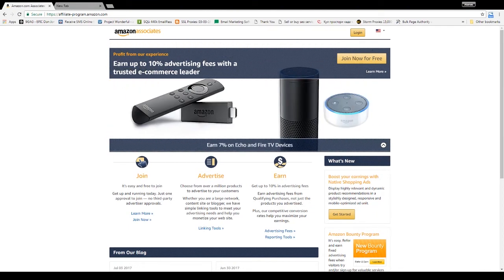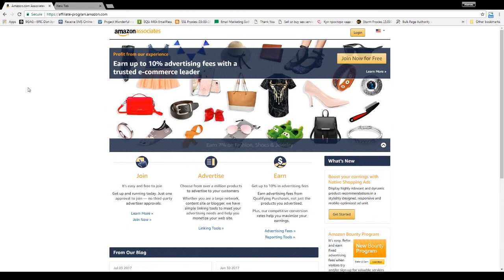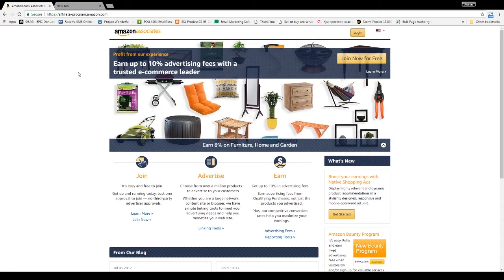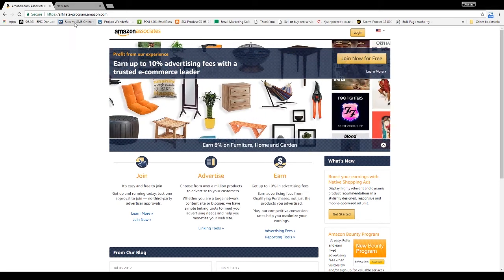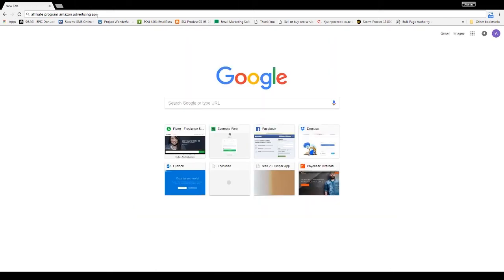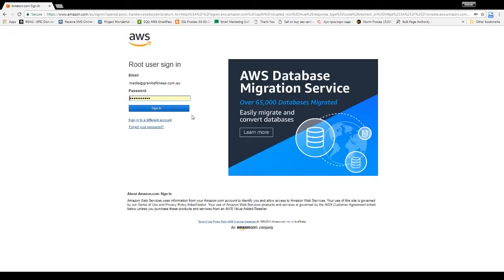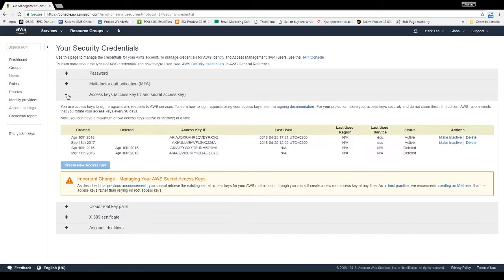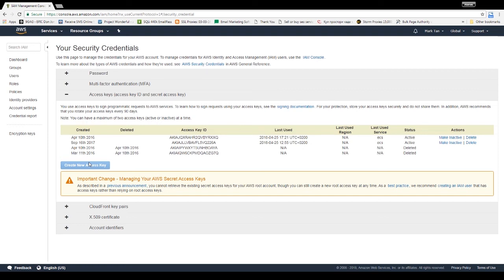Get Your Amazon API Keys Tutorial